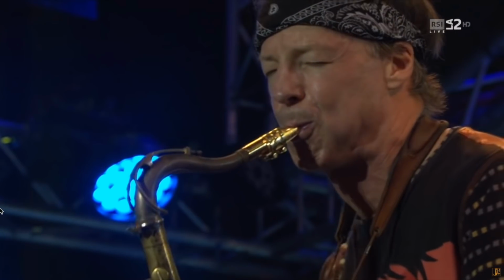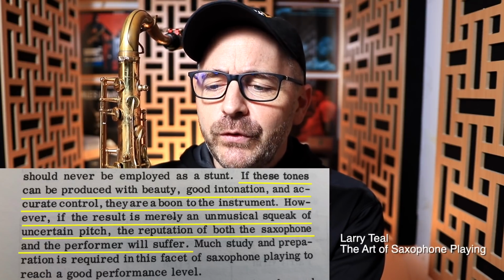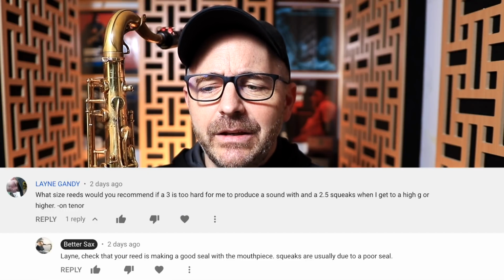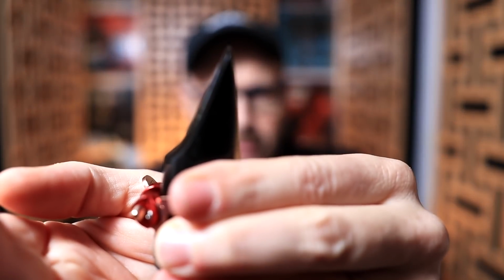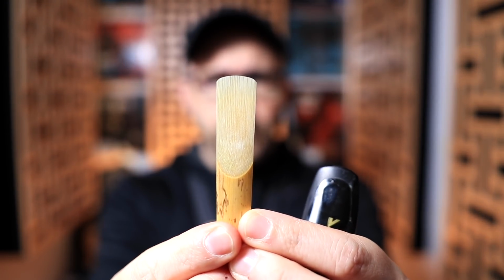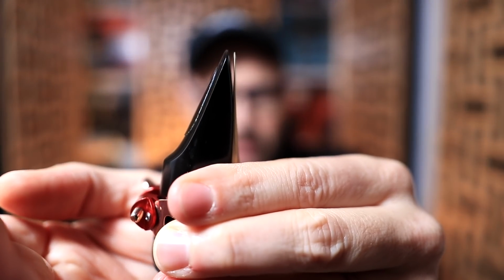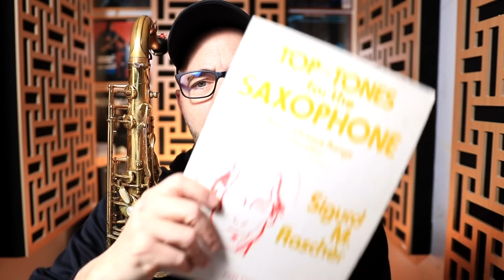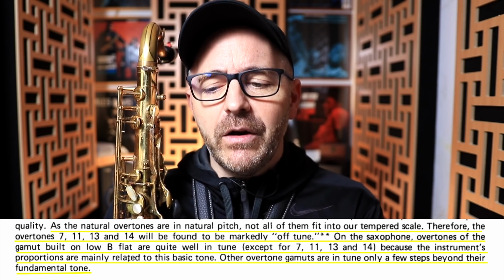SQUEAKY Saxophone Reeds, Altissimo, LOW Notes, Overtones | Q&A Episode 1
Jay Metcalf hosts a Q+A session on saxophone questions like how to fix a squeaky reed, how to play low notes on saxophone and playing overtones in tune.